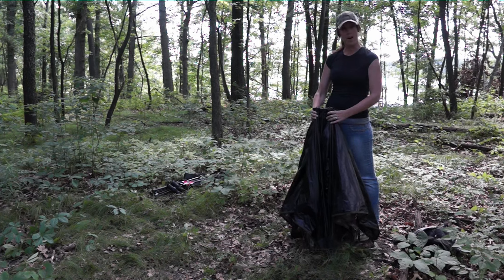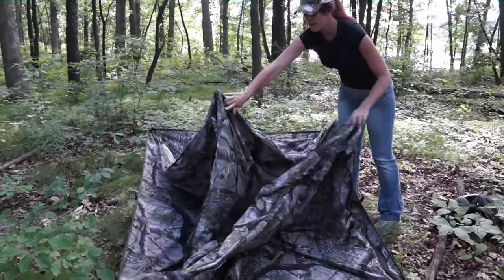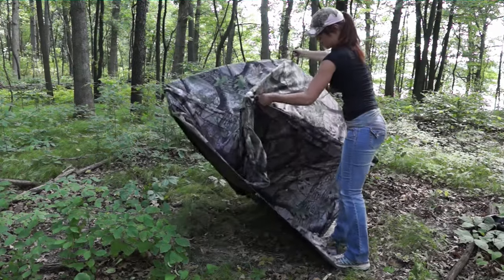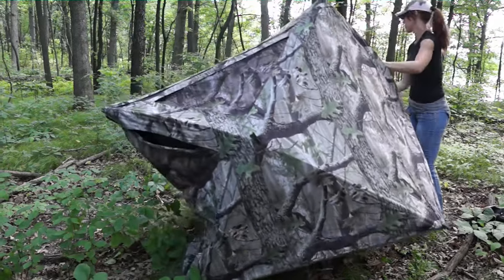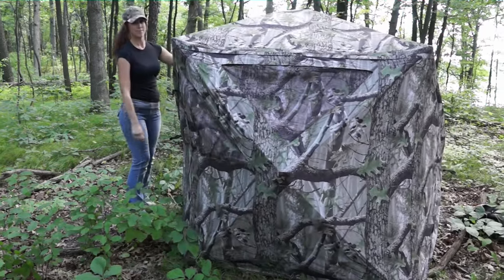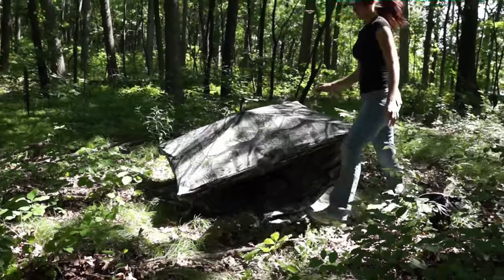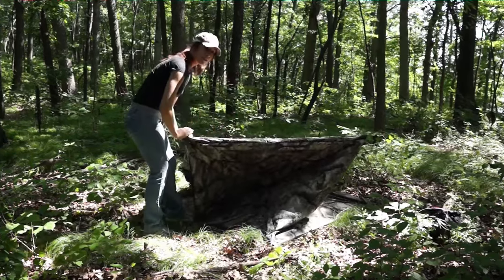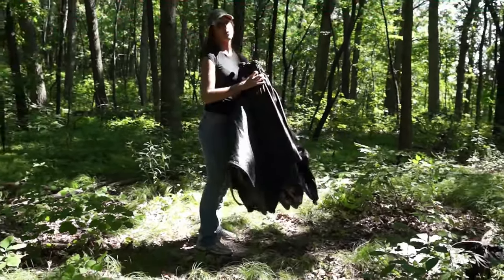Hunting Blind Foldling Instructions Short.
Feather Outdoors Hunting Blind folding  instructions.
Feathers Outdoors is using new light weight and very strong materials in our blinds.  Our blinds have magnet doors and are the lightest hub blinds in the world.

To see more information on the products seen in this video

It's also where we let people know how to be involved and see what is coming next.